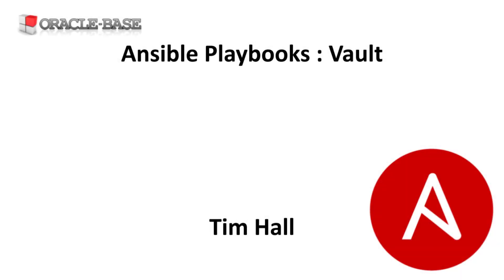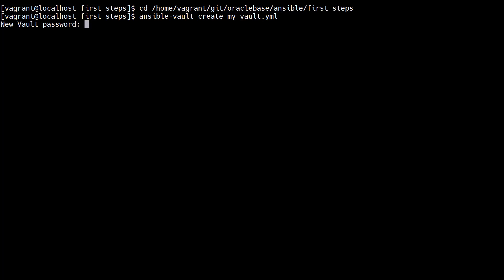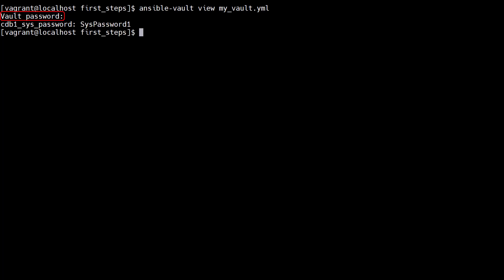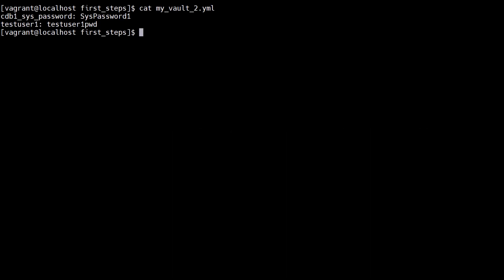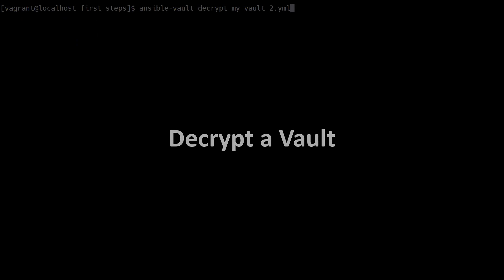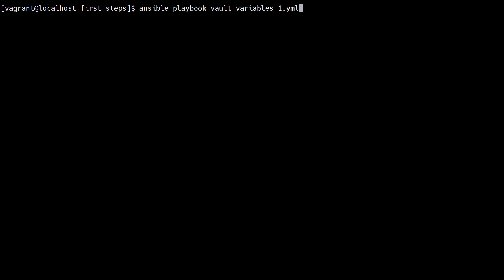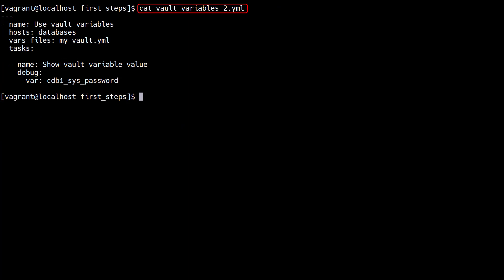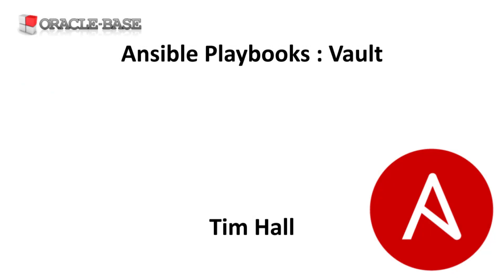Ansible Playbooks : Vault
In this video we'll demonstrate how to use Ansible Vault with Ansible Playbooks.